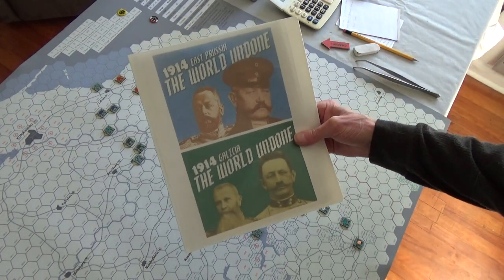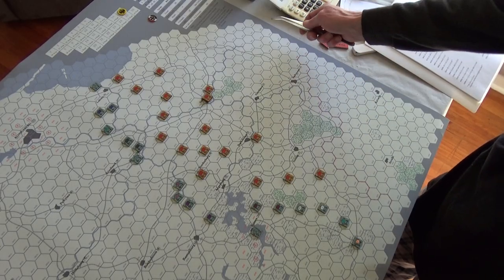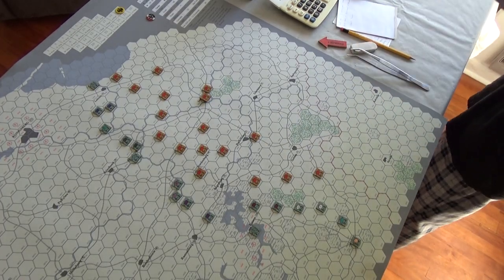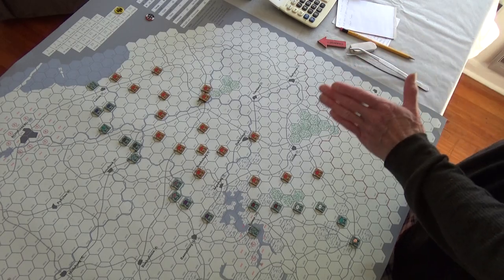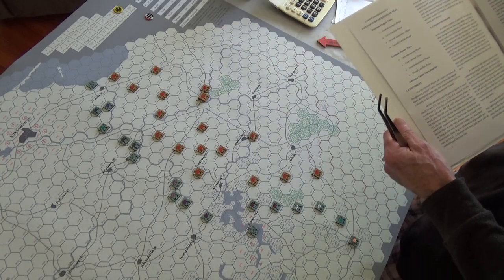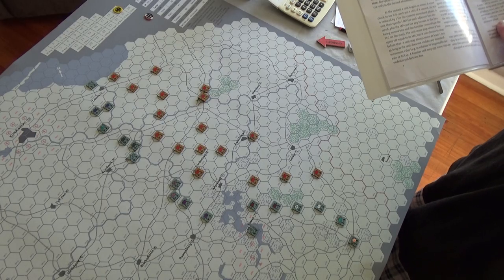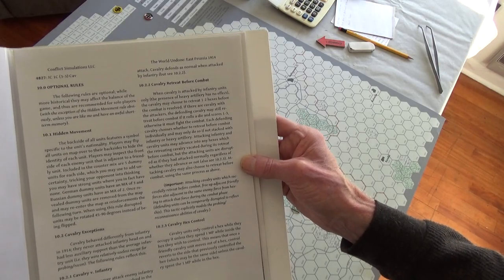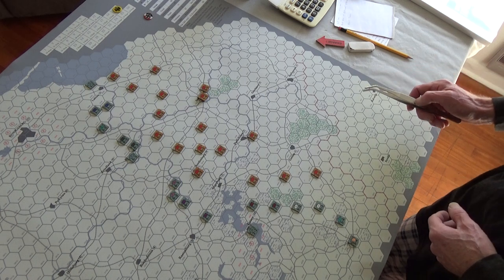Getting Ready To Play The Masurian Lakes Scenario From "The World Undone: 1914 – East Prussia"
Conflict Simulations Limited